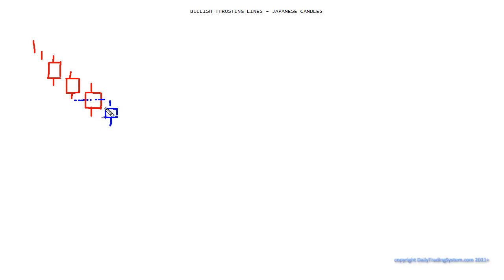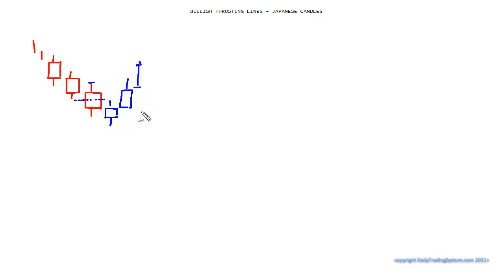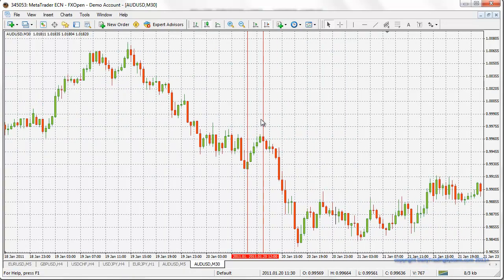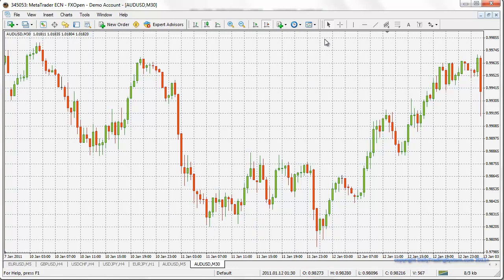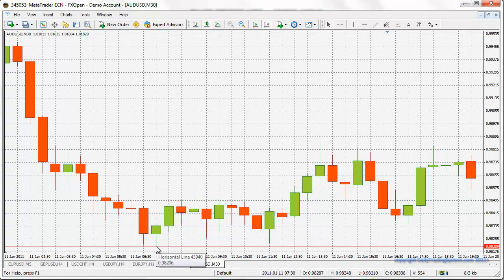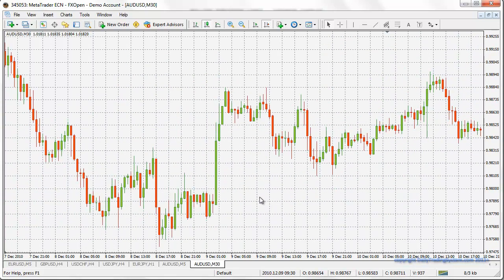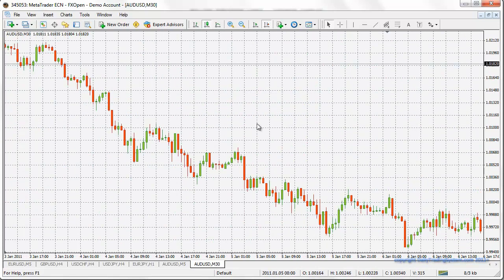Bullish Thrusting Line - Candlestick Pattern Analysis - [Elite Day Trading Academy]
[Elite Day Trading Academy] How to use the Bullish Thrusting Line - Candlestick Pattern Analysis